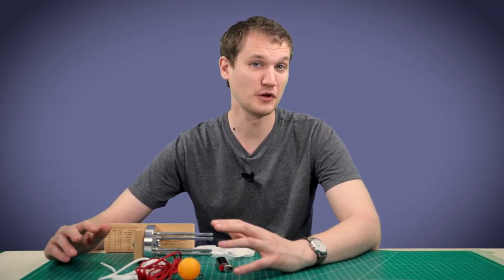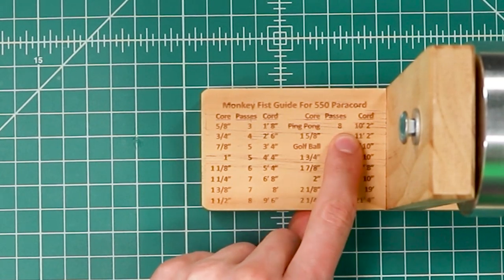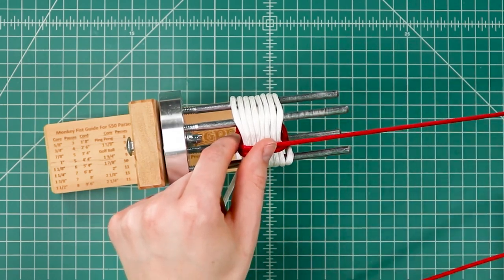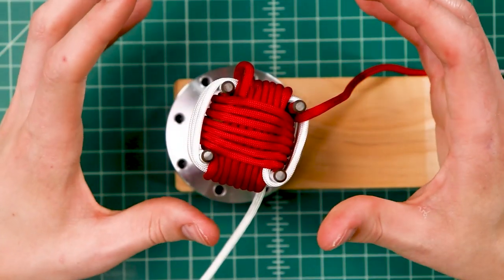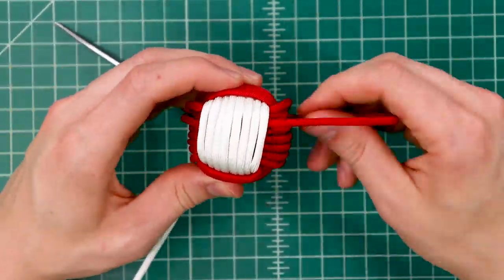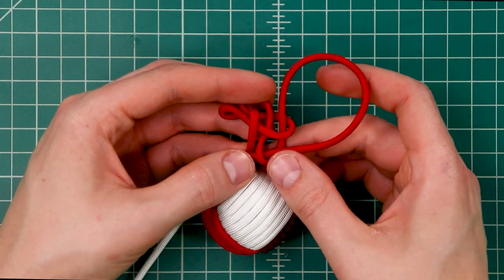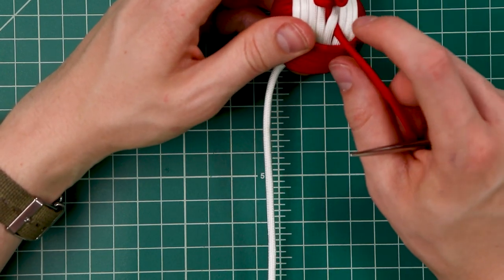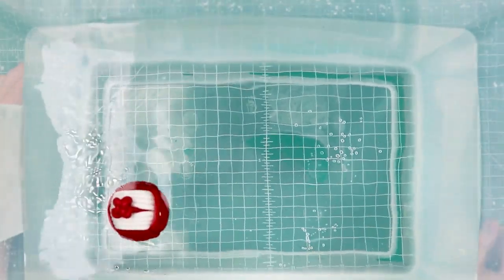Make a Floating Paracord Bobber Keychain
How can you make paracord float? Wrap it around a ping pong ball! Make your own bobber keychain to keep your keys afloat when your canoe or kayak capsizes.

Or find what you need in our Amazon store